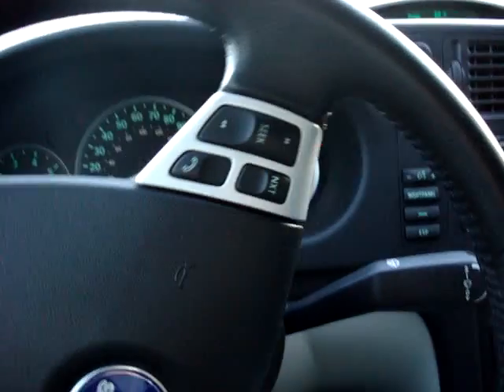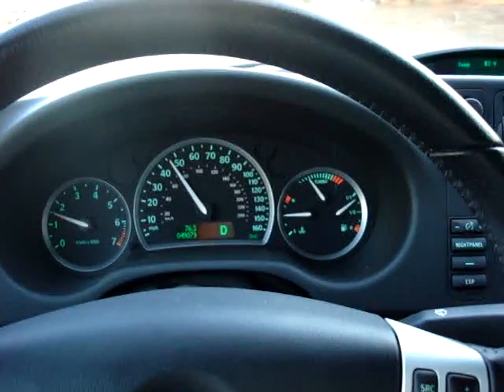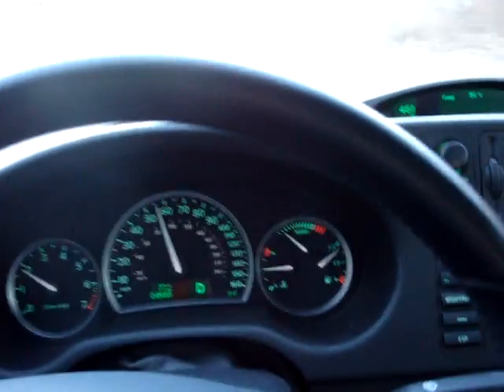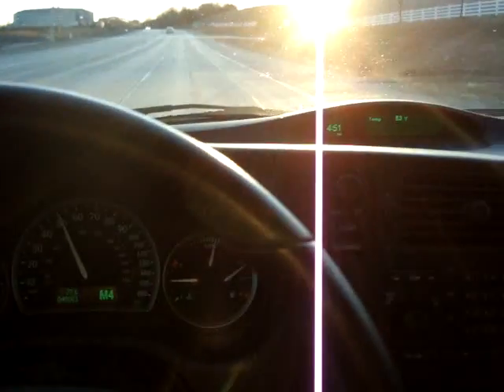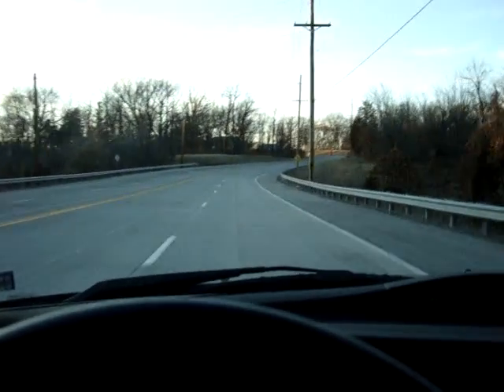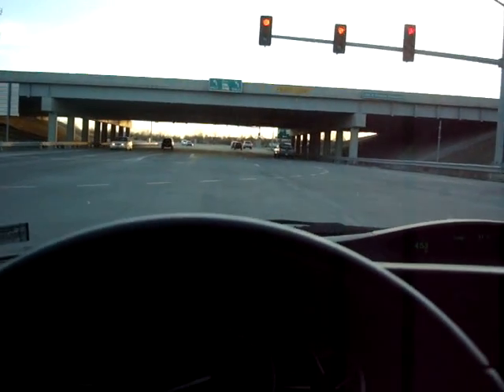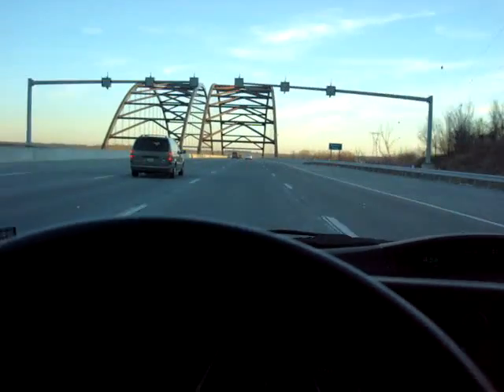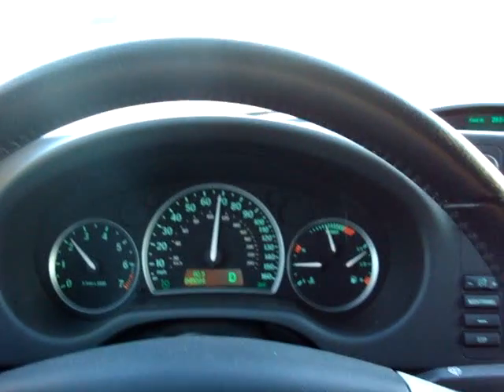Part 3 05 Saab 9-3 2.0T BSR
This is a Saab 9-3 Aero SS with Stage 1 BSR PPC and BSR Optiflow intake.

This video is a series of 5 Vids I made and posted on saabcentral.com and saablink.net This part was too big for photobucket so its on here. Enjoy!